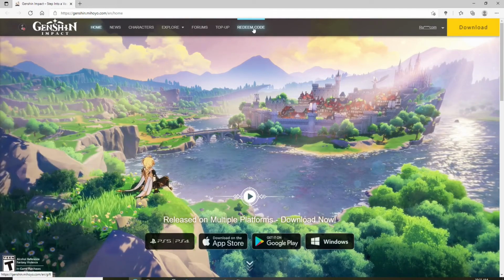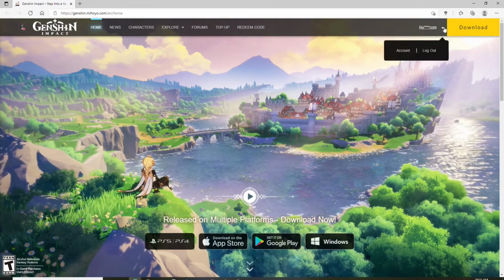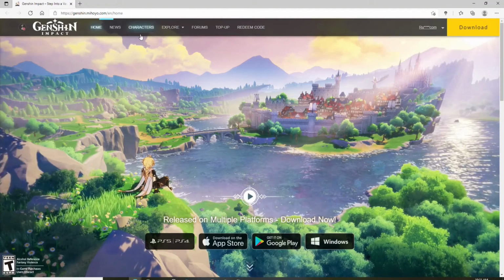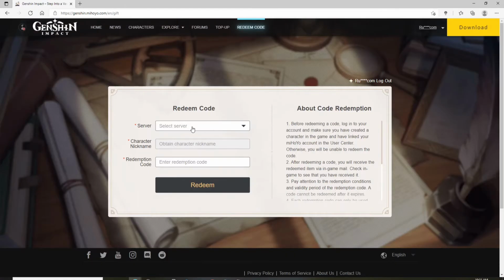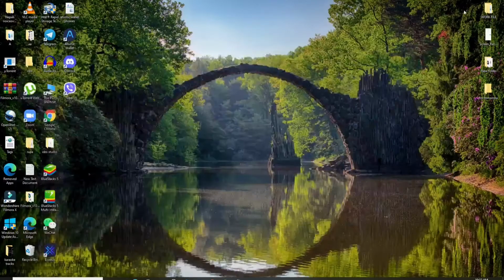How to Redeem Genshin Impact Code? Genshin Impact Code Redemption Gift